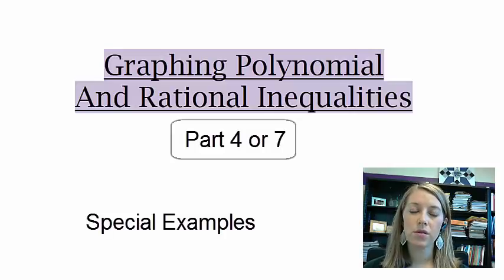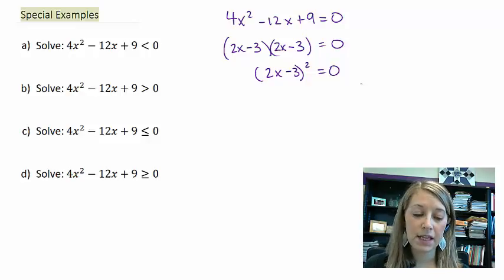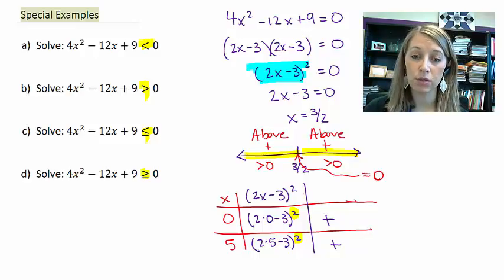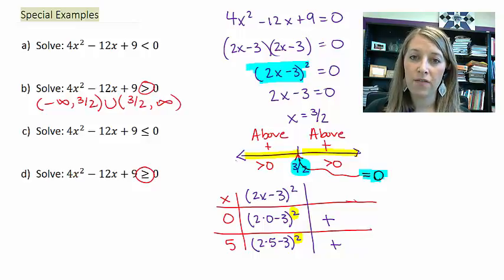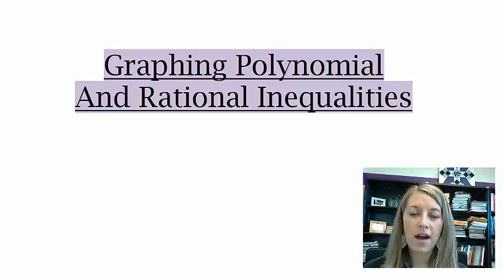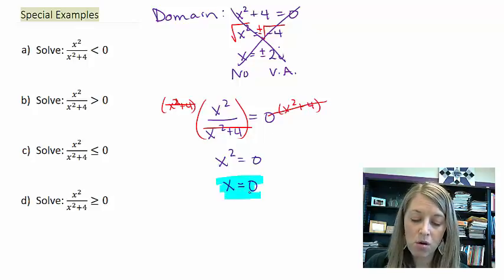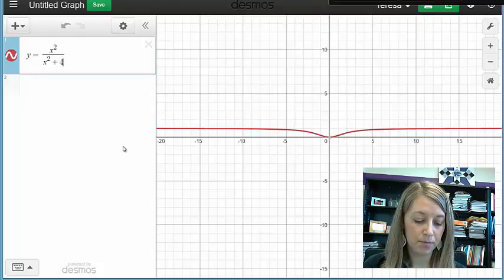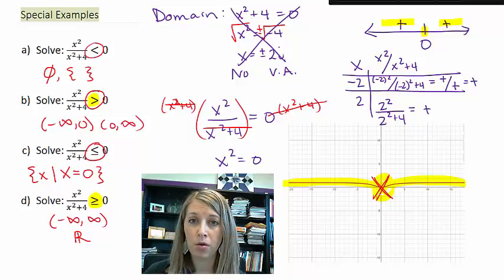3.5.6: Polynomail and Rational Inequality Special Cases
When the entire function is on and above/below the x-axis.